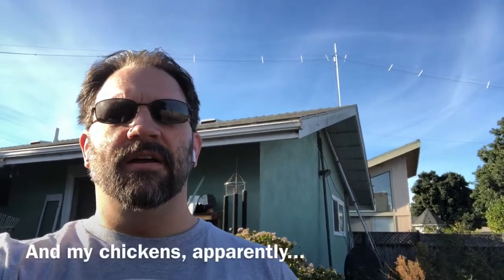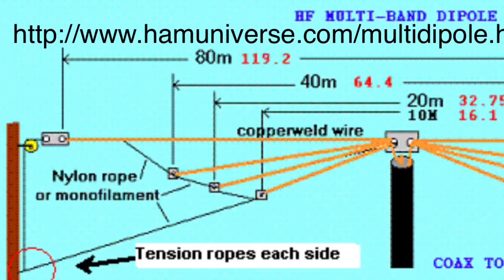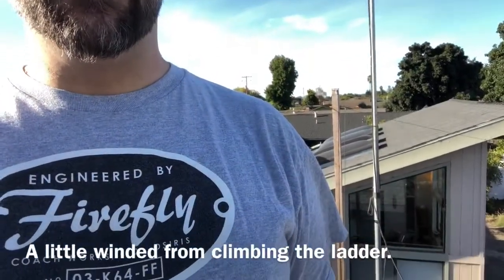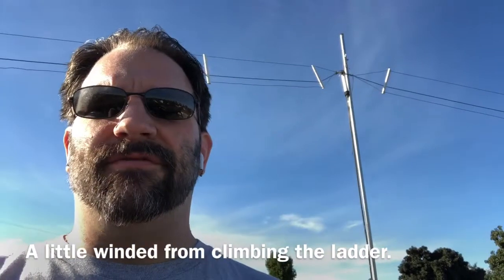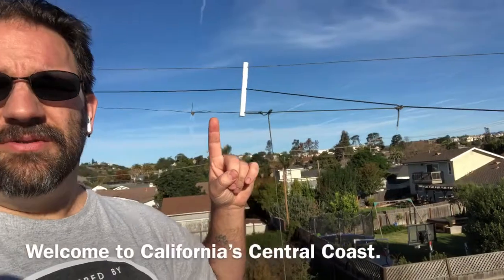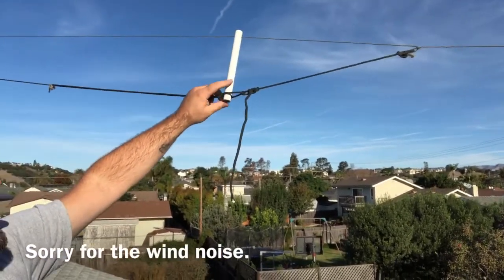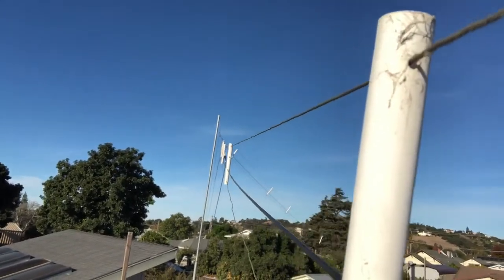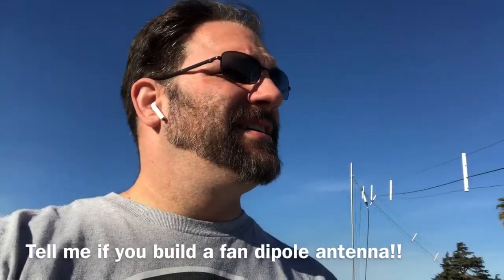Smitty Working On SOMETHING: Fan Dipole Construction Techniques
In a twitter conversation with @ke8dnu, we got to talking about fan dipoles. It was easier for me to shoot a video on how I built mine than to try and explain 280 characters at a time.

I shot and edited this video entirely on my phone, the second or third time I’ve done this. I also found out how to add text to video, so I made my own peanut gallery and corrections.

Let me know if you have any questions! Also, tell me if you end up building an antenna with info from this video. Knowing it helped someone is what keeps me going with these.

Cheers! Be good humans, everyone. :-)